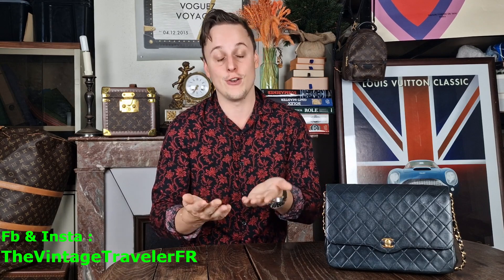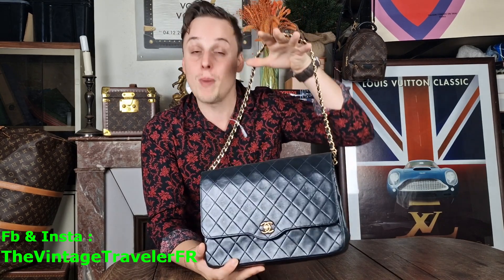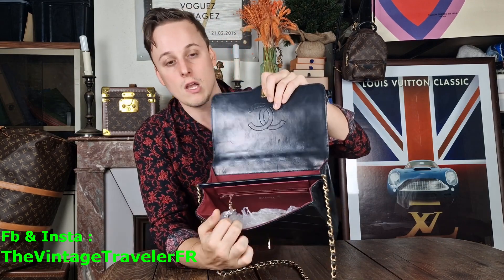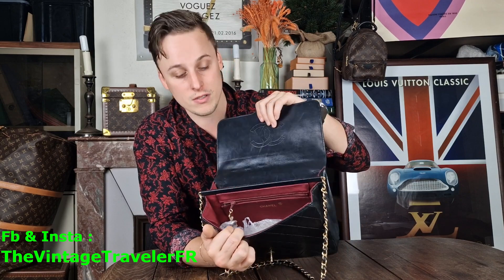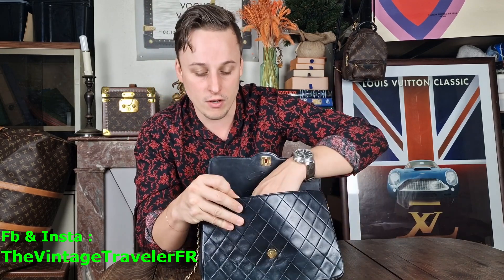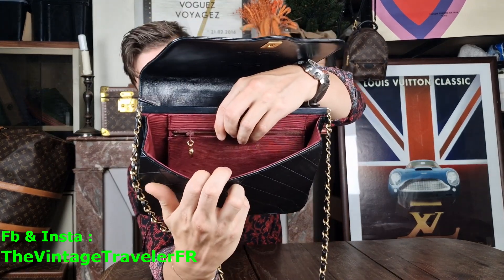WHAT A VINTAGE CHANEL BEAUTY| Damn love the inside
Do you like this type of Chanel vintage bag ? Feel free to let me know what you think  ⬇️

JOIN US ❤️🎁

I BUY AND SELL LUXURY ITEMS

-- Activate the  🔔 to be aware of my next video !
-- Chanel Chanel bags Chanel vintage